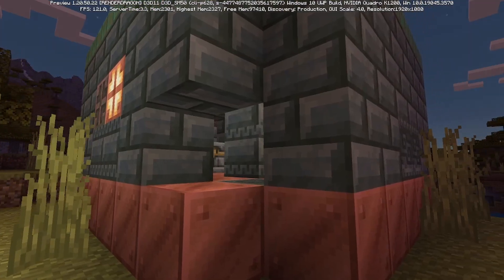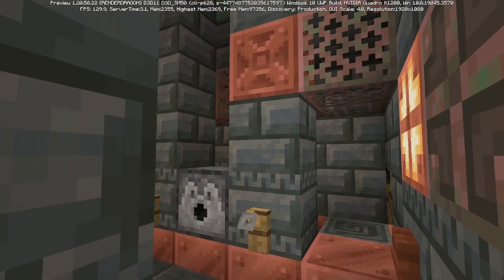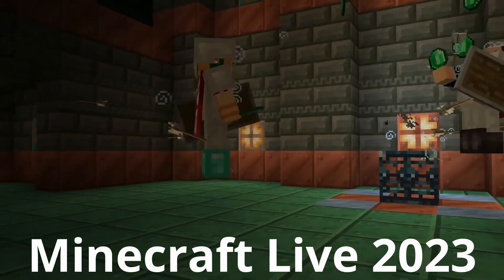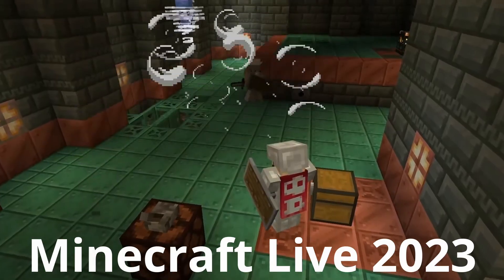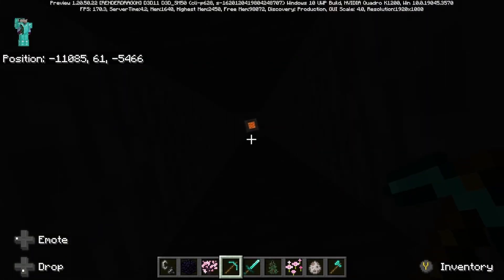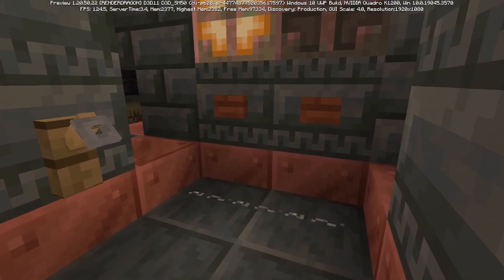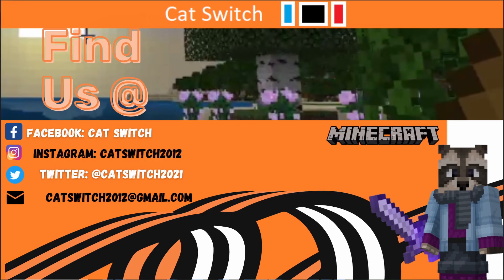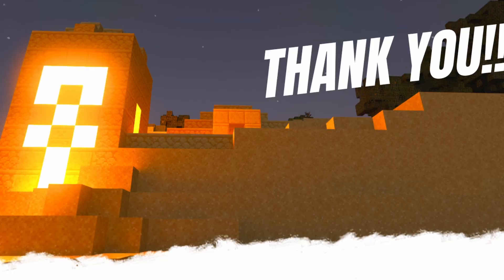Three Things You Missed...Minecraft Live 2023!!!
From an brand new structure with recharagable loot and many mysteries still surrounding it and  similarities to a Jungle Temple, more on that later, to a field of copper, and a unexpected block, to even sparkling loot from the Trail Spawner, here are three things you might have missed during Minecraft Live 2023.

Hi, its me, Cat Switch, hope your day is going superb!

Where Oh Where Do We Start???

//Episode Overview
○ Diamonds???!!!
○ Traps???
○ Breezy...
○ Copper Farms

Chapters // Video

00:00 Introduction
00:27 Diamonds
00:48 Traps
01:14 Copper
01:28 The Breeze
01:55 Conclusion

//Please Say Hi!

//Minecraft News, Recaps, and Reviews Series

This is our Minecraft News, Recaps, and Reviews Series Season One. We are doing any Preview, News, Snapshot, Release information about all things Vanilla Minecraft. The idea of these episodes is keep the community up to date on exciting things occurring in Minecraft recently.

//Seed
○ Minecraft Bedrock Seed | -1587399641 (Main Survival World) (Various Not Listed For Screen Shots Though/B-Roll)

Nether Hub
FastTravel Overworld

//Music
○ No Doubt - Yung Logos
○ Take Me Back - NEFFEX
○ Forest Lullabye - Asher Fulero
○ Sinister - Anno Domini
○ Glass - Anno Domini Beats
○ Early Avril - Unicorn Heads
○ Dove Love - Quincas Moreira
○ Glimpsing Infinity - Asher Fulero
○ Mayan Ritual - Jimena Contreras
○ Ice & Fire - King Canyon
○ Fiesta Jarocha - Jimena Contreras
○ Like It Loud - Dyalla

//Bibliography Music
○ Youtube Audio (See Above)

//Video Creation
○ Minecraft Bedrock Vanilla B-Roll
○ Canva Professional B-Roll
○ Divinci Resolve 18 Video

// Image, Picture, & Thumbnail
○ Canva Professional

//Cat Switch

Welcome to Cat Switch!

We are a father and son kid friendly Minecraft YouTube Channel dedicated to all things Minecraft. In our initial series, we are covering the basic's and teaching how to play Minecraft with real world notes on how to quickly survive and get setup in order to work towards beating the game in the "Lets Play" scenario. Recently, we have moved into Minecraft Folklore as well as News, Recaps, and Reviews.

//Enjoy Playing Minecraft!